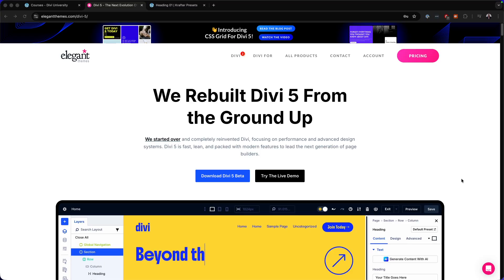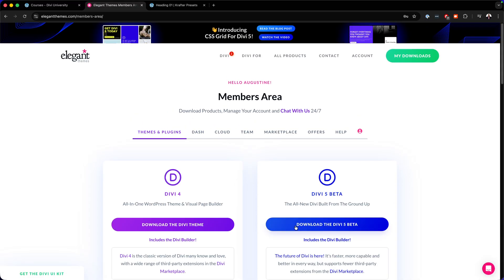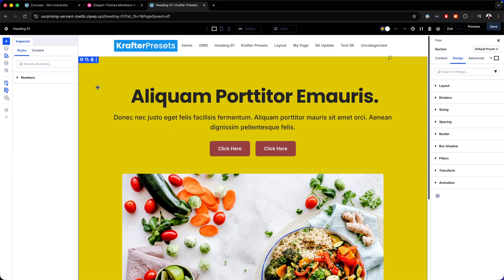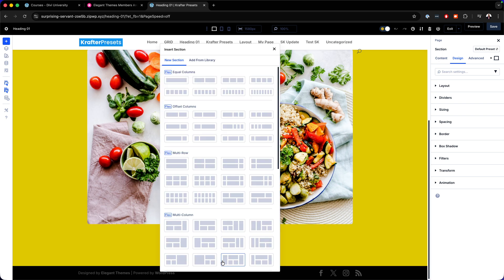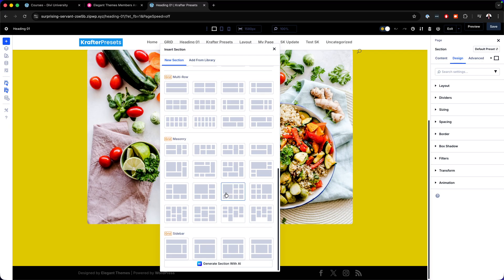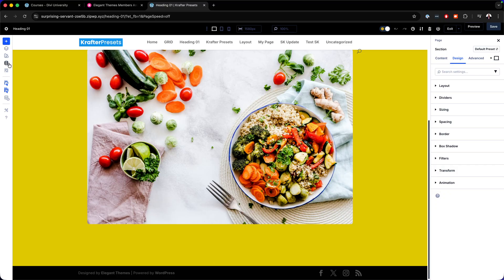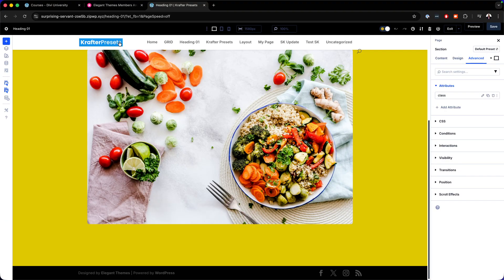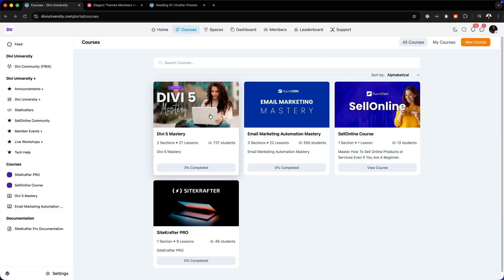Finally! Elegant Themes Releases Divi 5 Beta